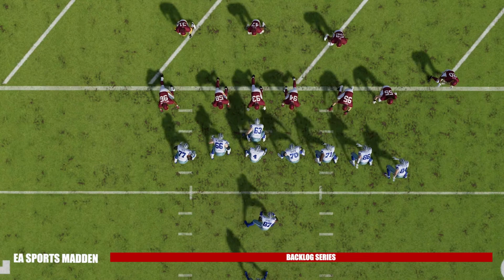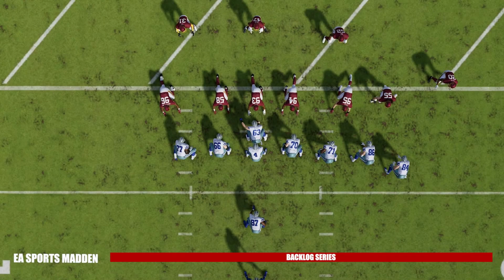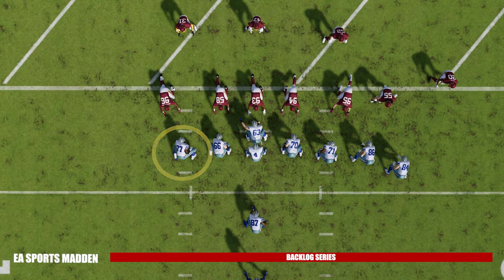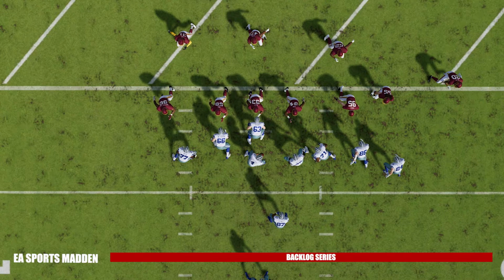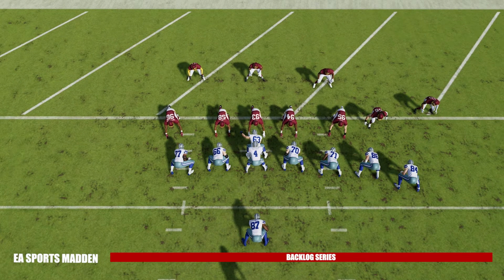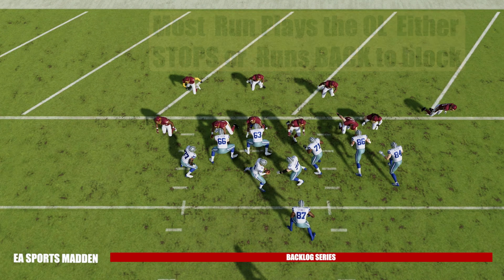Madden 22 Blocking Issues Still After Dec Update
Ok.  EA SPORTS Madden 22 December Update has come out and how is the run blocking?    Still horrible.   This will demonstrate another old issue that persist in the series.   When will they FIX IT?